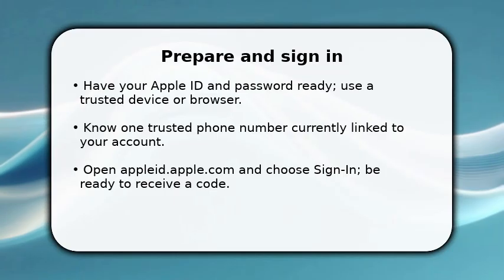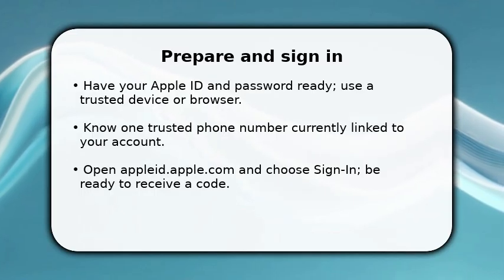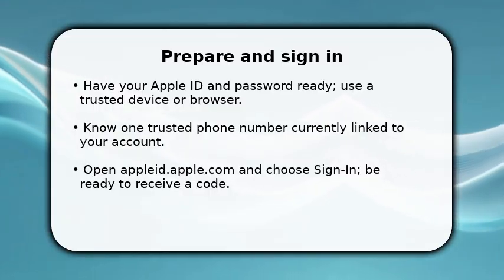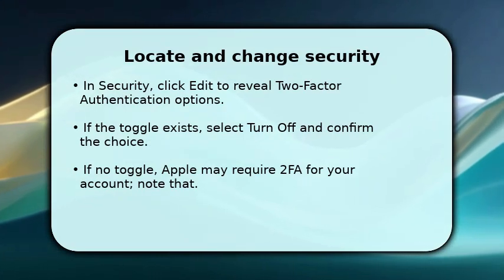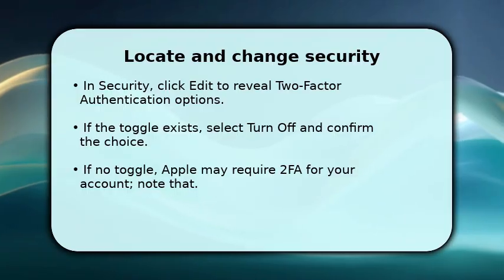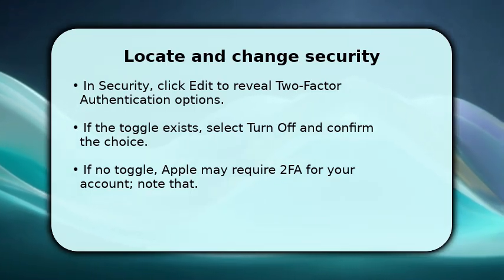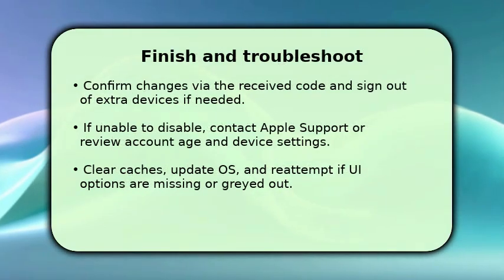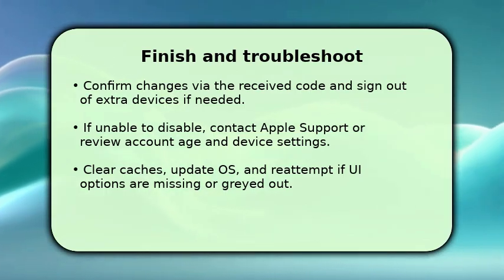How to Turn Off Verification Code on Icloud - Step by Step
How to Turn Off Verification Code on Icloud - Step by Step | 🔒 Surfshark VPN Deal — Stay private and secure. $1.99/mo + 3 Months Free ▸

Learn the simple steps to disable your iCloud verification code. This video guide provides a clear, step-bythy process for iPhone and Mac users who need to turn off their two-factor authentication temporarily or permanently.

How to Turn Off Icloud Verification Code, iCloud Two Factor Authentication Disable, Disabling iCloud Security Feature, Icloud Account Settings Change, Remove iPhone and Mac Login Confirmation, Step-by-step Guide for Deactivating Icloud 2FA, Permanently Turn Off Icloud Verification Code, iOS Device Setup Adjustment, Mac Authentication Method Alteration